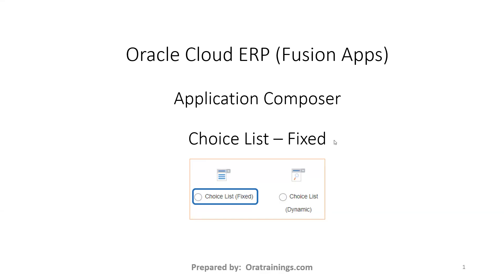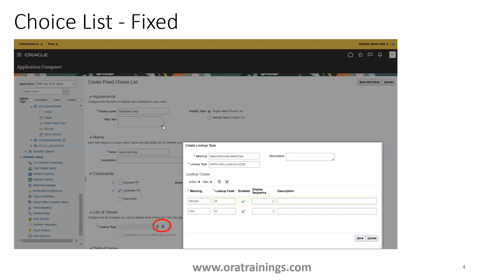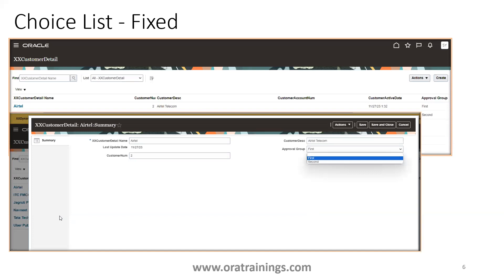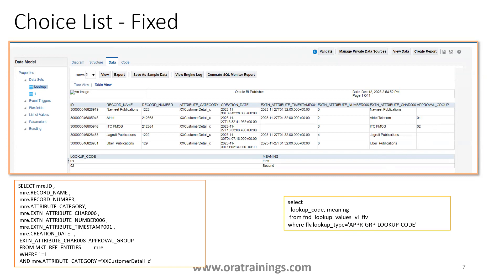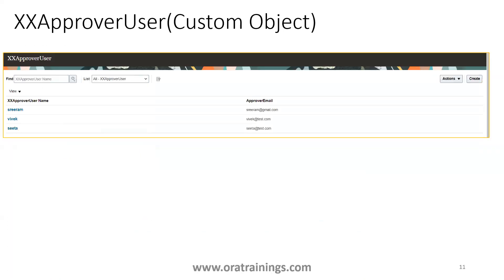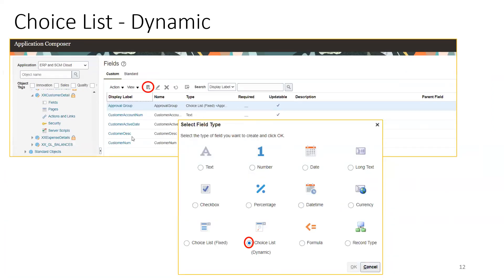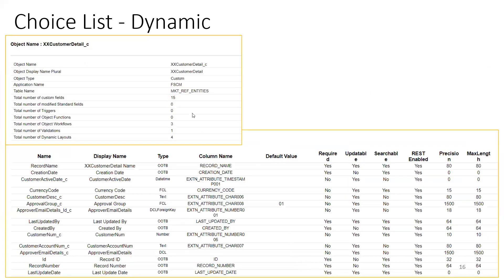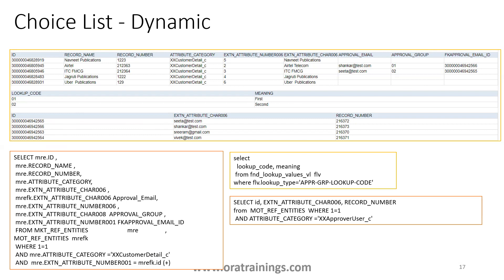Application Composer - Choice List - Fixed, Dynamic - 01